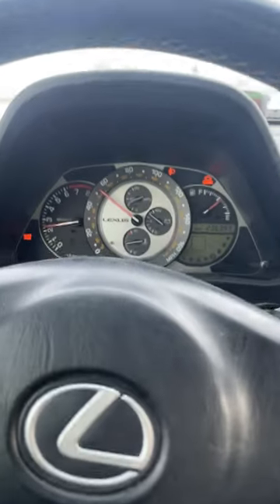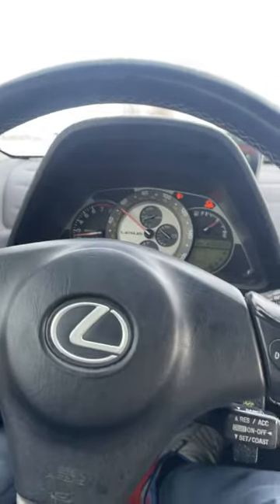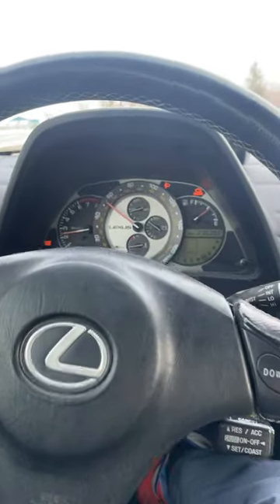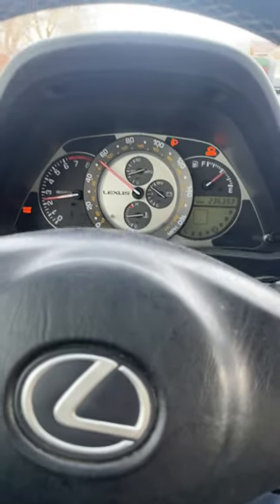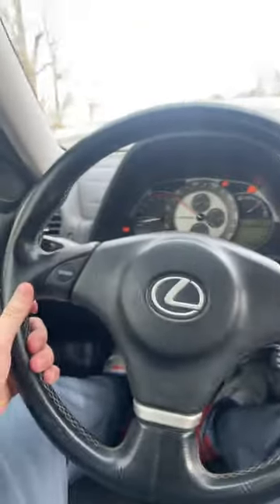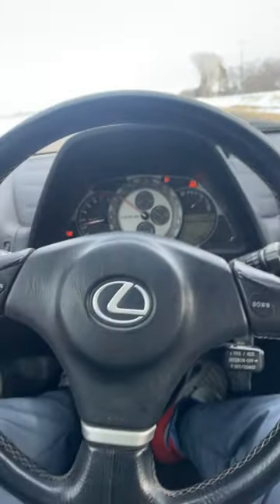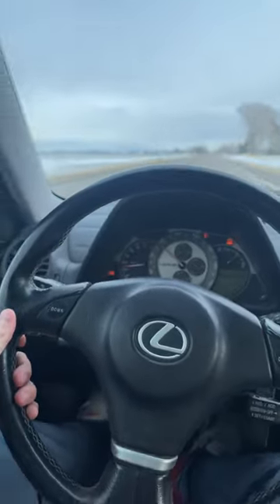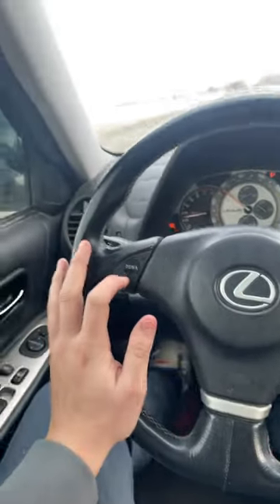Everything I love about my IS300